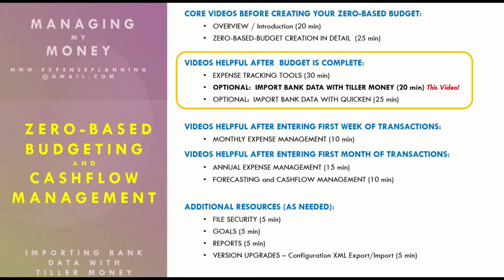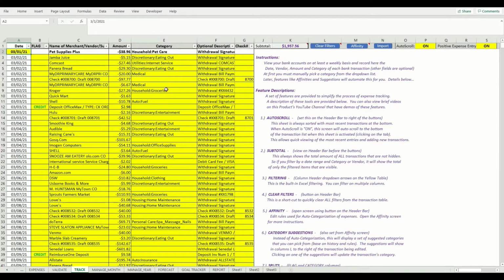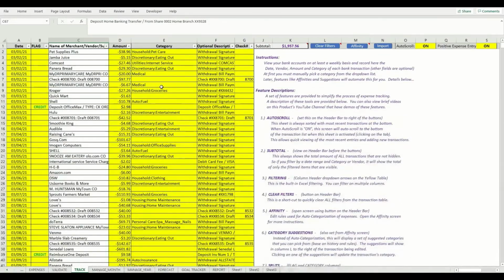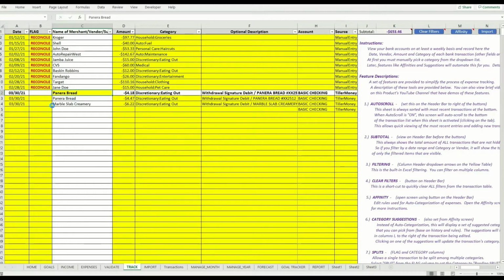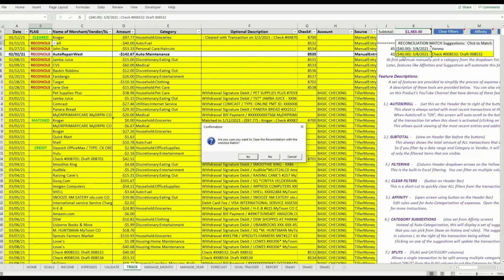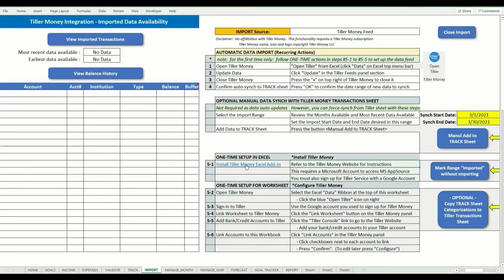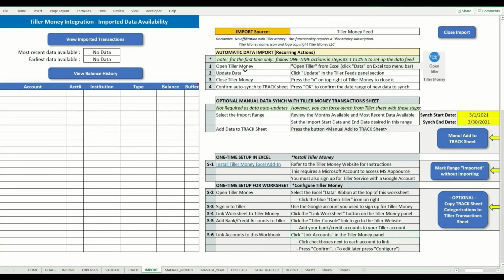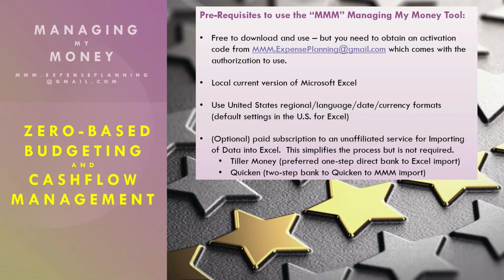Use Tiller Money to Import Bank data to the Excel Managing My Money Zero Based Budgeting Spreadsheet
Zero-Based-Budget ; Tiller Money; Excel-Based Tool for Financial Expense Management